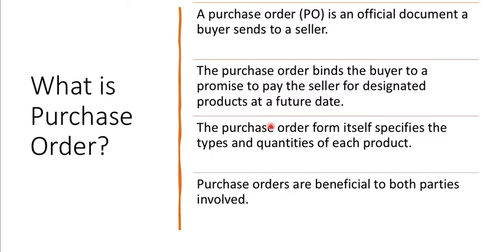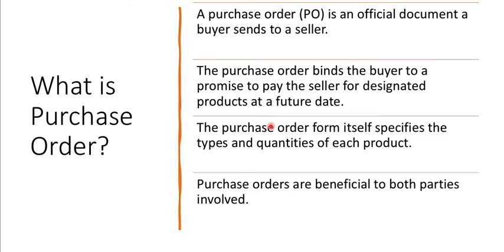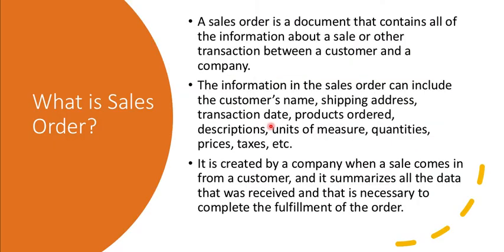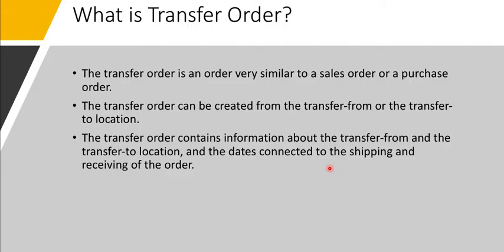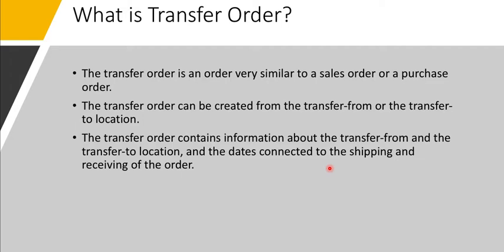What is Purchase Order Sales Order and Transfer Order?